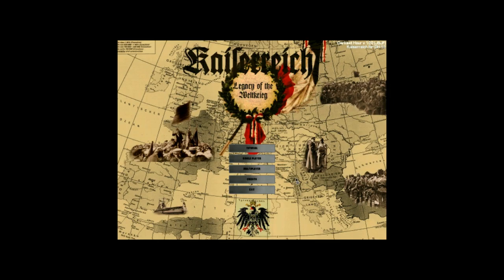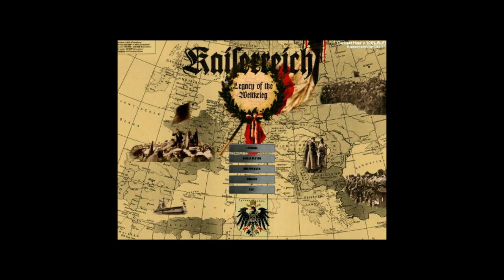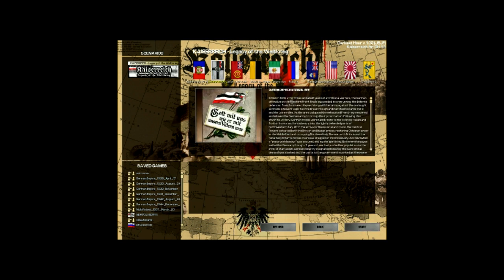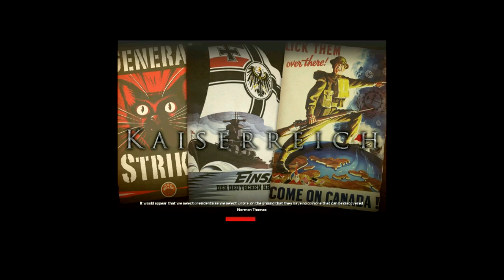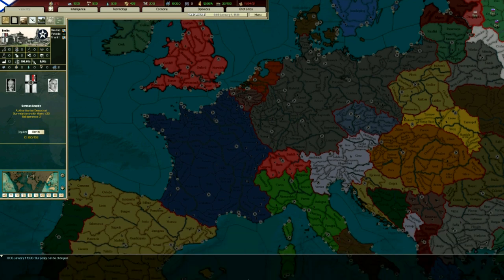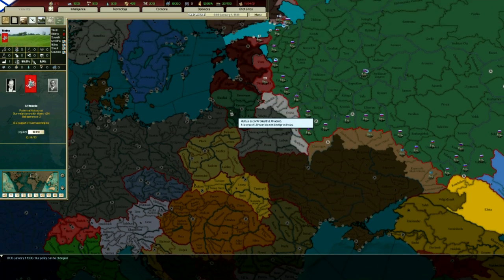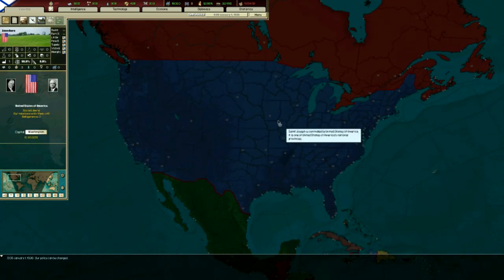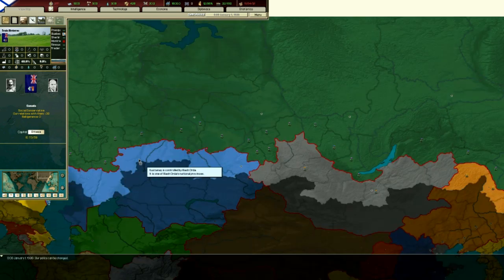Let's play Kaiserreich [Russia] - Intro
WARNING: LOTS OF INTRO WAFFLE IN THIS VIDEO, SKIP AHEAD IF IT BORES YOU.

Darkest Hour: A Hearts of Iron Game, is a grand strategy wargame that is based on Paradox Interactive's Europa engine. It is described as a 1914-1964 Grand Strategy Game and it allows the player to take control of and manage nearly any nation-state during the 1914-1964 timeframe including its political, diplomatic, espionage, economic, military, and technological aspects. The game was released on 5 April, 2011.

Kaiserrech: Legacy of the Weltkrieg is an ahistorical Modification to Hearts of Iron II: Doomsday, Armageddon and Darkest Hour that answers the question: "What if the Germans had won WWI?"

For more information about the world of Kaiserreich, or if you have any questions about the mod, you can find the Kaiserreich Wiki here, which contains detailed information about the alternate history in which the game is set: